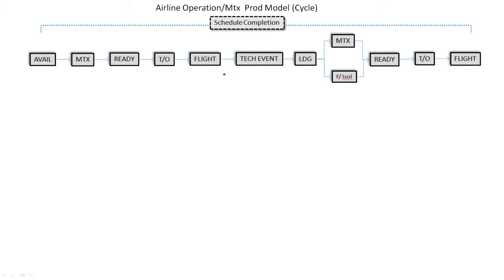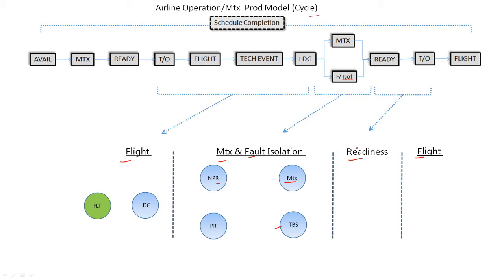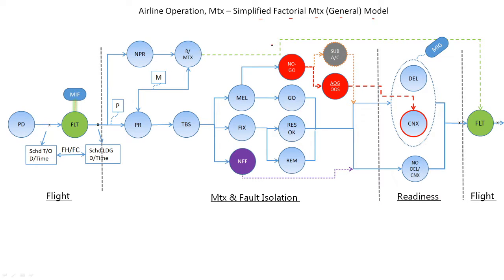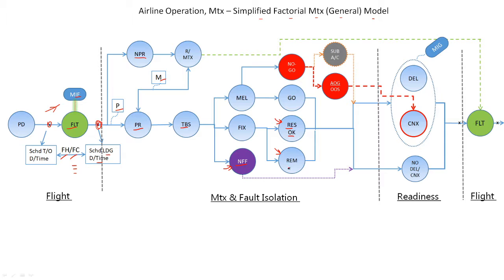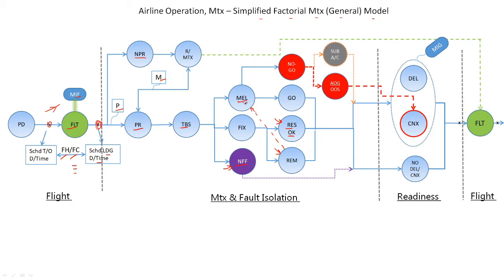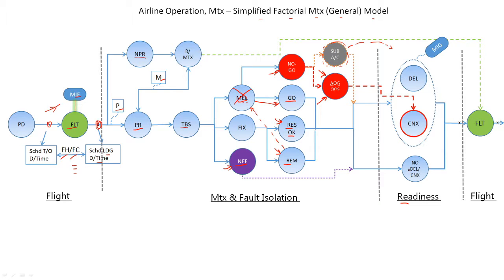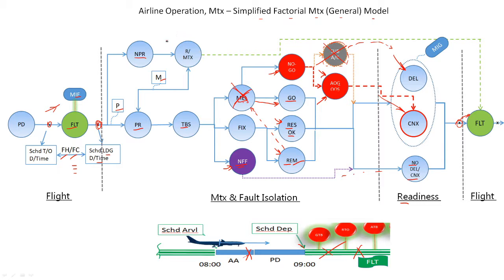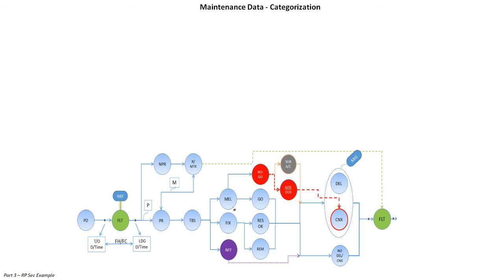AviationReliability:P6 DEVELOPING RP P3_1_2